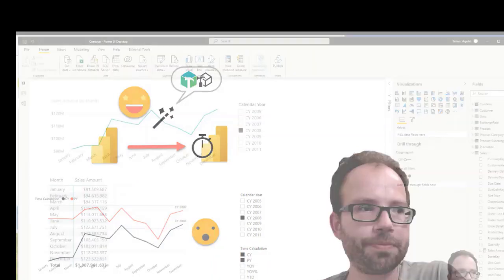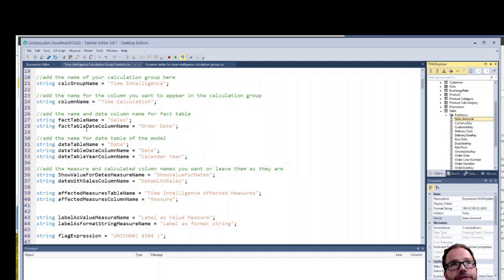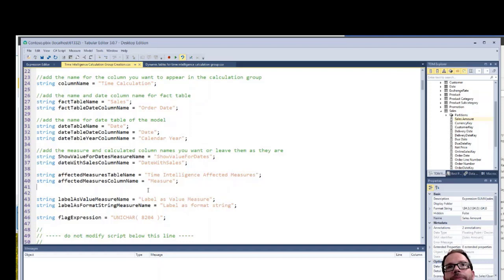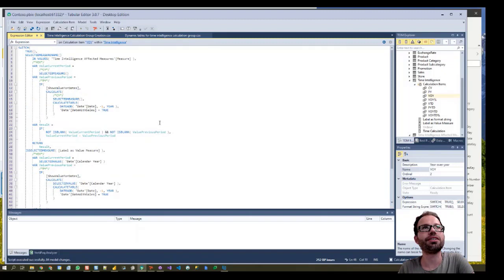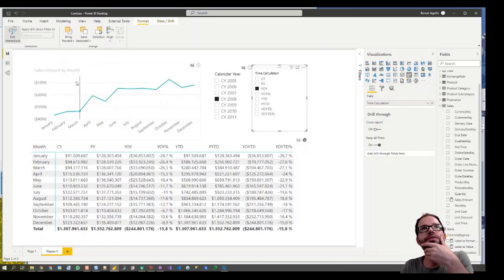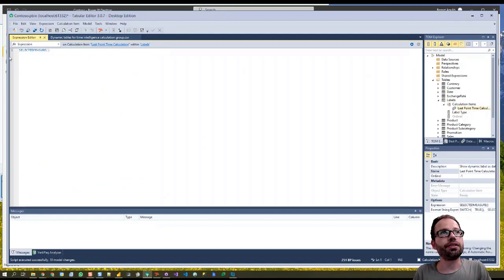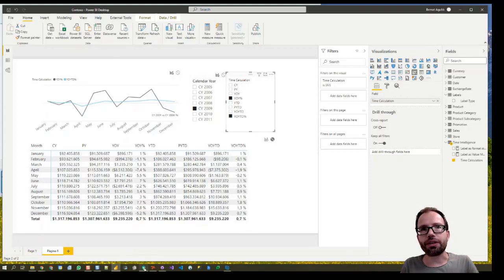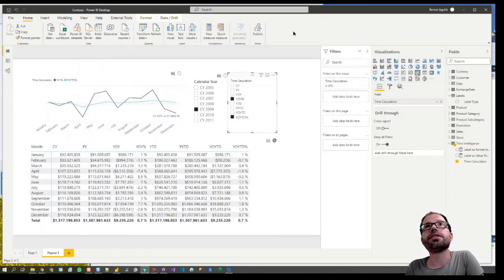Using the time intelligence and dynamic label scripts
This video shows how to use two scripts. One to create a calculation group for time intelligence and one to create a calculation group to modify the data labels and display dynamic series labels for time calculation series.

Here is the link to the post that introduces the first script

And here is the link to the post that discusses the second calculation group

If you just want to download the pbix file and play around

if you are looking for the calculated table approach I mention in the video, here it is

Follow me for a more or less frequent flow of Power Bi related stuff